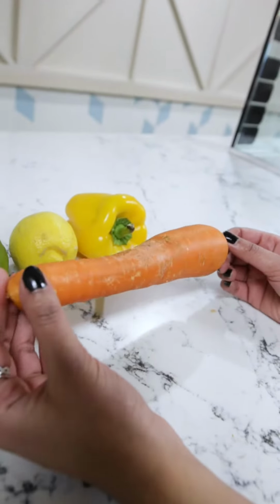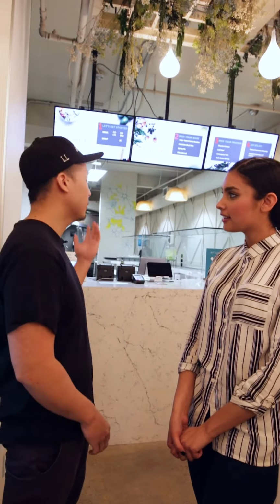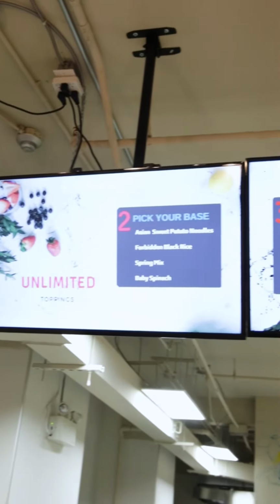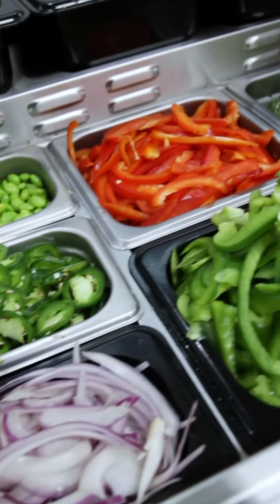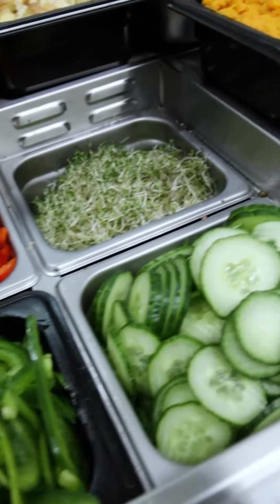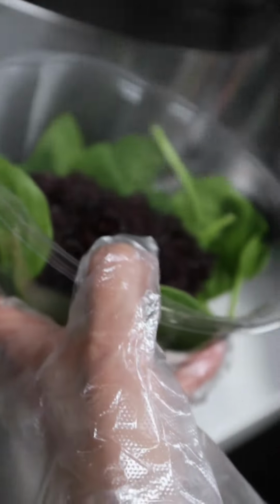Imperfect Eats in Toronto uses bruised and blemished produce in their meals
Toronto just got a restaurant that only uses bruised or blemished produce